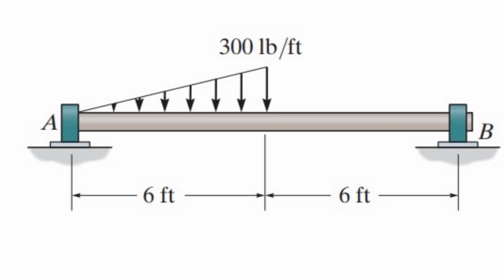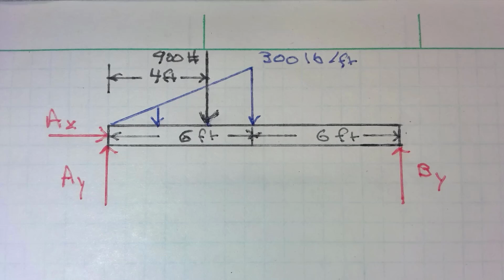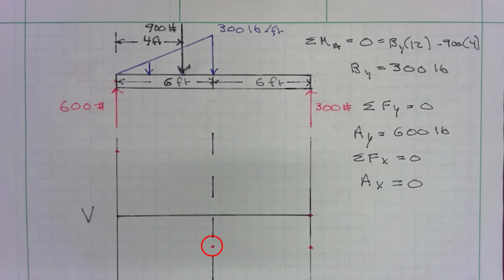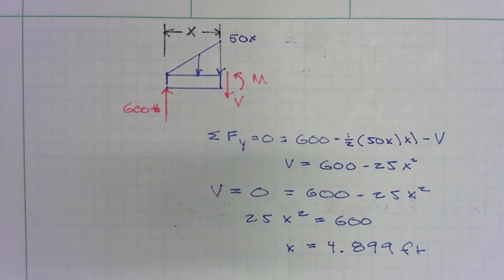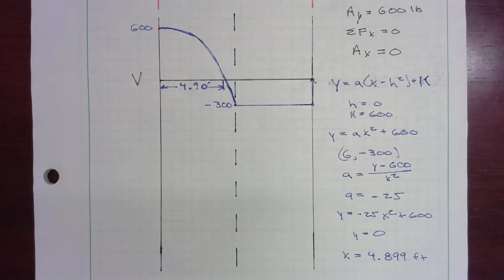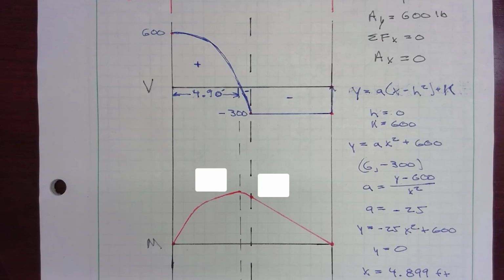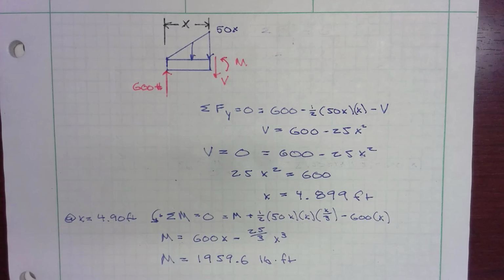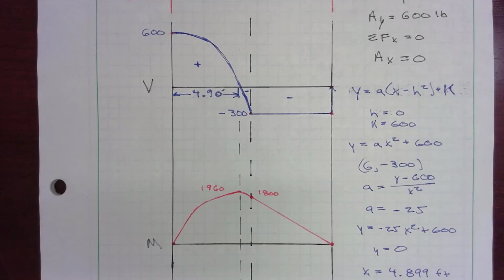Shear Bending Moment Diagram 2